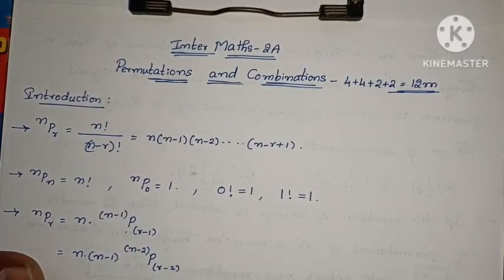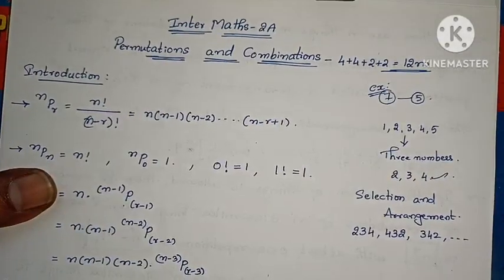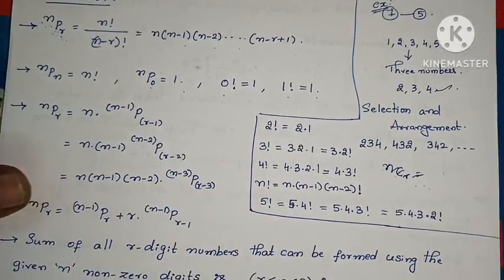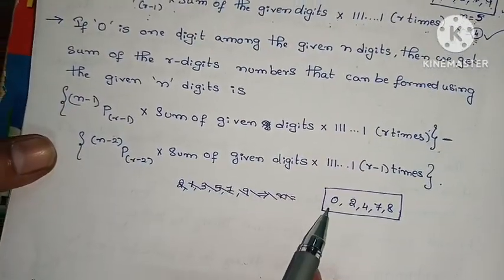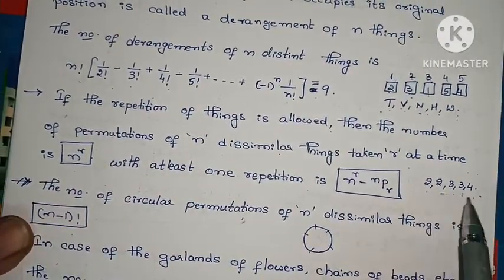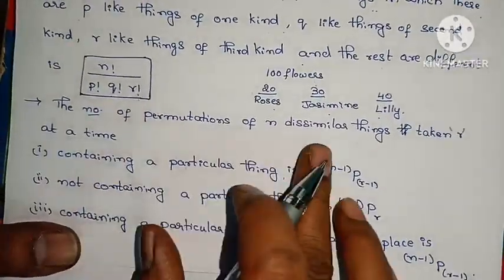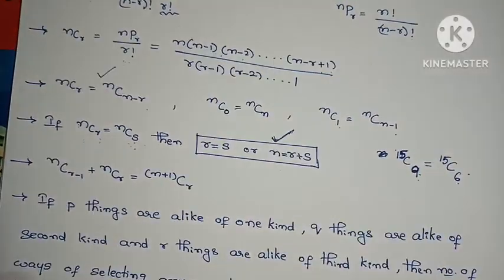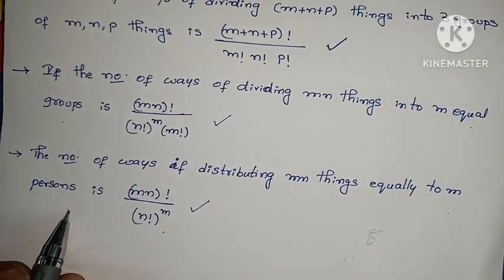Inter Maths-2A - Permutations and combinations - Introduction